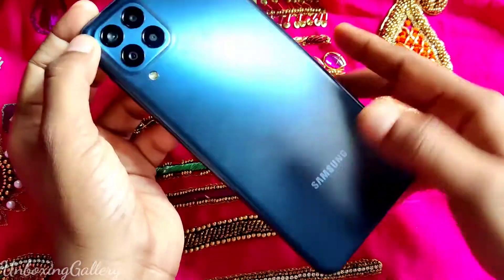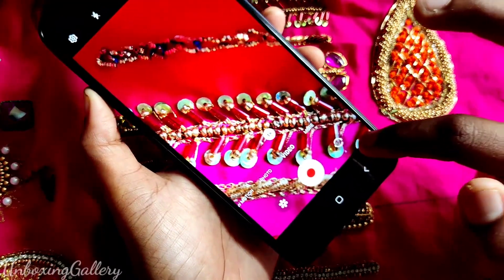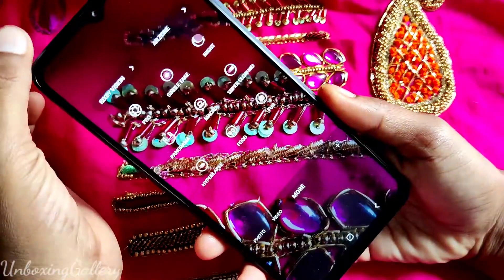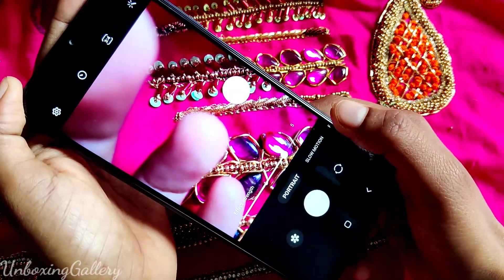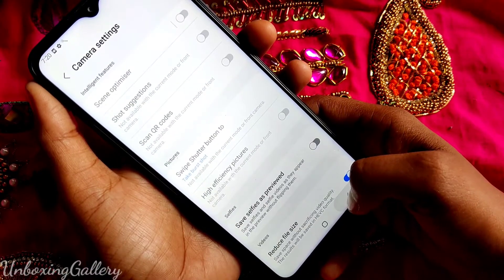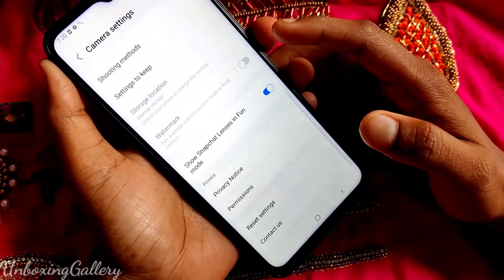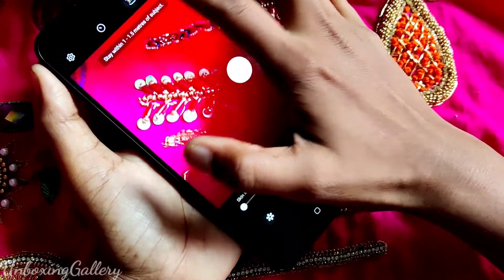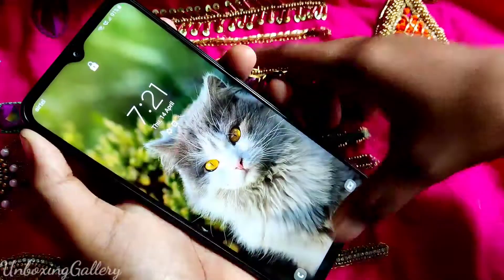Samsung Galaxy M33 5g Camera Settings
Samsung Galaxy M33 5g Camera Features
 Samsung Galaxy m33 5G back camera settings Samsung Galaxy m33 5G portrait mode settings